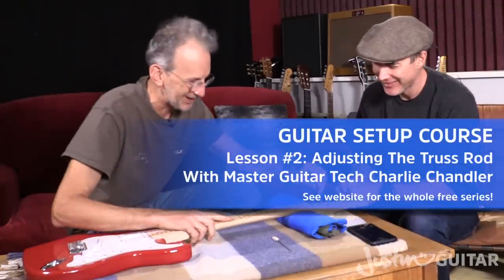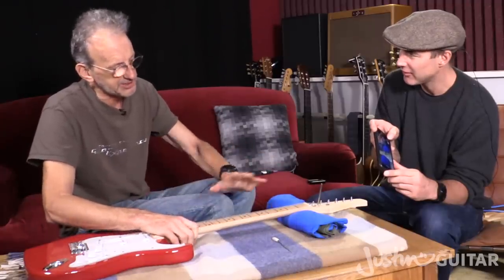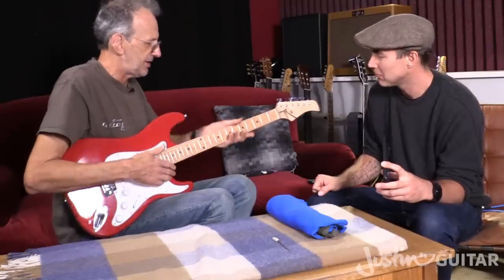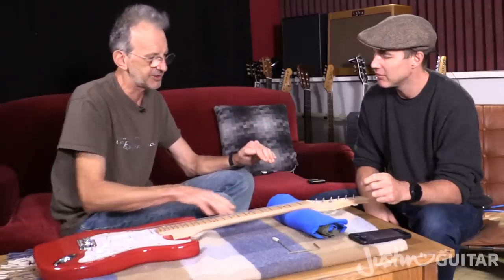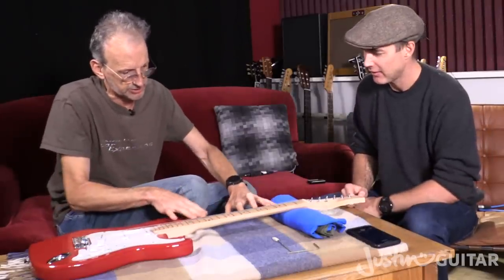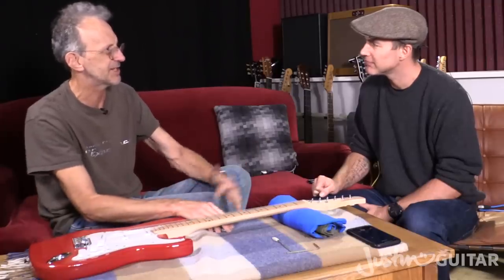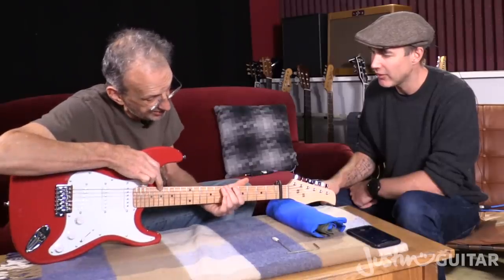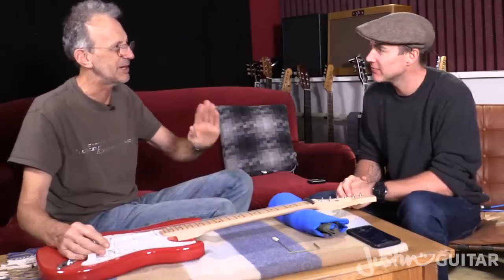Adjusting The Truss Rod | How To Setup Your Electric Guitar [2/10] with Charlie Chandler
Don't be scared of adjusting your truss rod - it's not that hard when the master explains it!
In this ten part series we look at all the steps you need to take to setup your electric guitar with Master Guitar Technician, Charlie Chandler. In this first video we look at doing a basic condition report and assessing what might be done. We use 'the cheapest electric guitar on amazon' and we end up with something pretty cool!